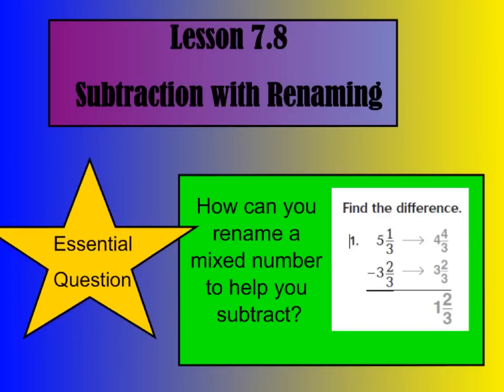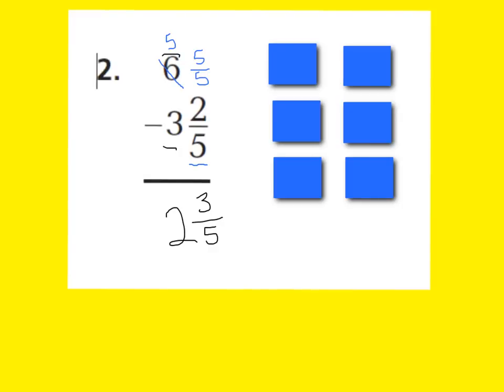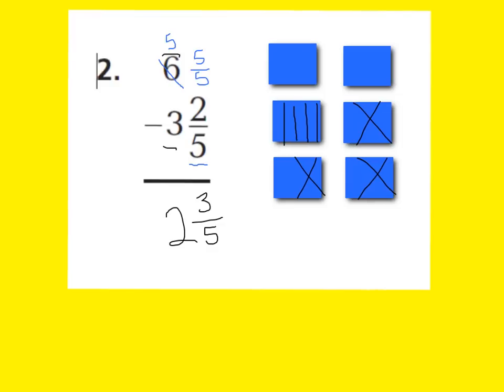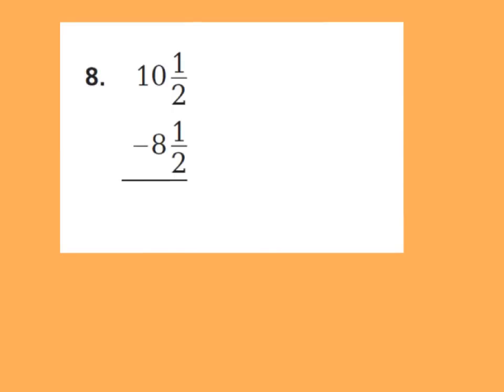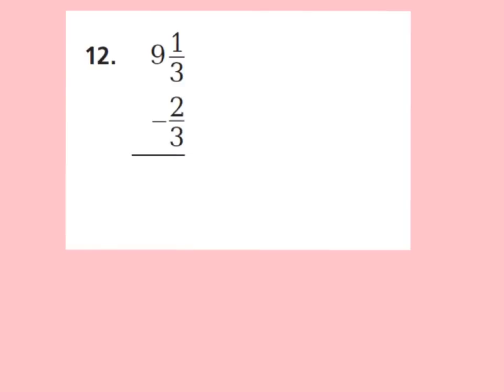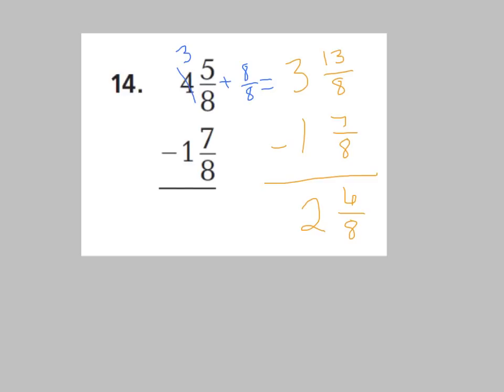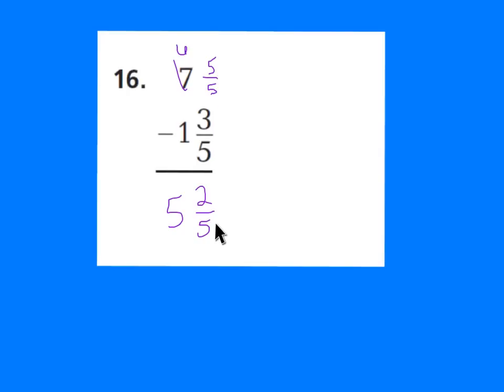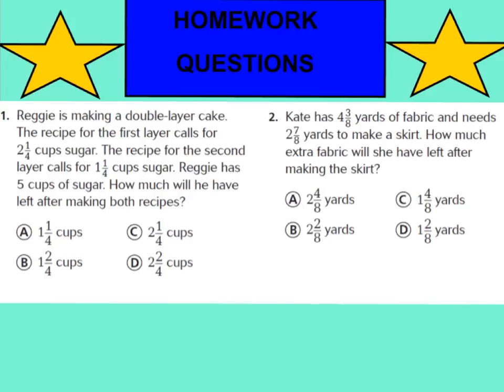7.8 Subtract fractions with renaming